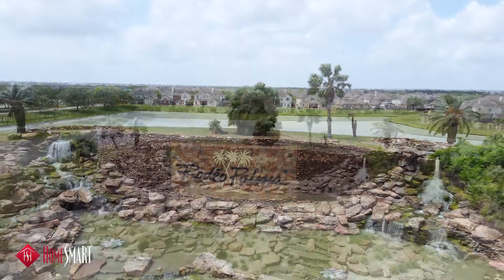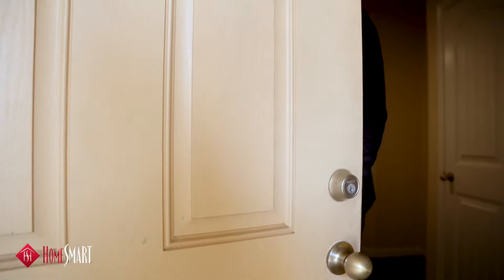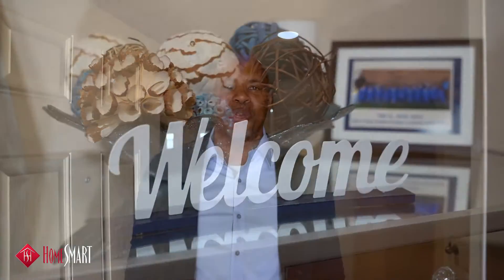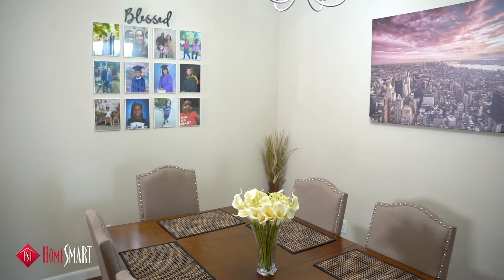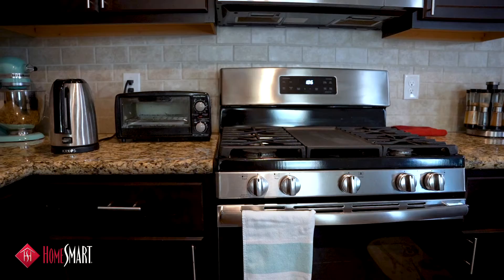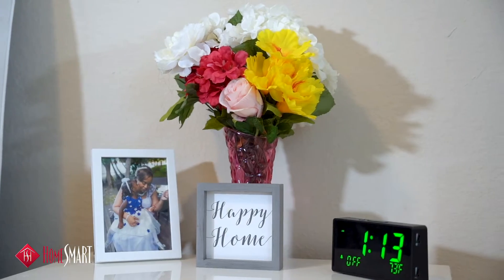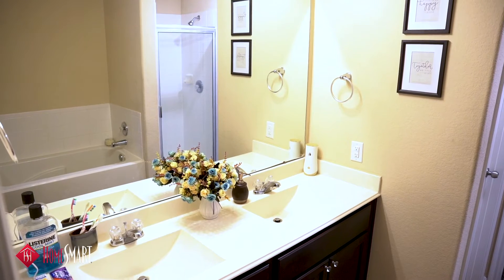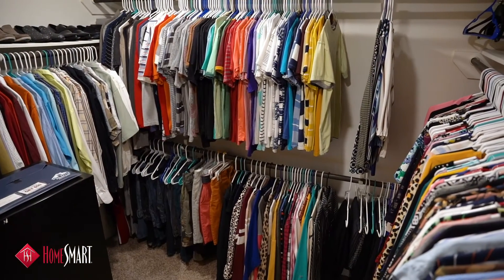17 Rodeo Bend Dr Manvel TX-Travis Harris Realtor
Welcome to Rodeo Palms!!! Gorgeous like-new 1 story home that is move in ready! Open concept plan with huge kitchen that opens to the family and dining area. Stainless steel appliances, expresso 42"cabinets, 5 burner stove, vinyl wood flooring, tile bath, carpet only in bedroom, spacious primary bedroom easily fits oversized furniture, primary bath has double sinks, soaking tub, and separate shower. You will love the oversized walk-in closet. Community pool and lake access, E-Z access to 288 S, medical center, shopping, & restaurants. Zoned to Alvin ISD.
17 Rodeo Bend Dr Manvel TX-Travis Harris Realtor
welcome to rodeo palms a beautiful master-planned community conveniently located in manville texas off of 288

Let us help you.

 i'm travis harris with home smart welcome to this beautiful three bedroom two bath home here in rodeo palms with over 1500 square foot of living space built by dr horton homes come on in and let's check it out in the front of the home the home has two guest bedrooms and a guest bath this open concept plan has an open family room that's off of the kitchen and dining room area this spacious kitchen has granite countertops stainless steel appliances five burner stoves and espresso cabinets
you will love this large master bedroom that will fit king-sized furniture easily
the master bathroom has a separate shower and a separate tub and a huge walk-in closet